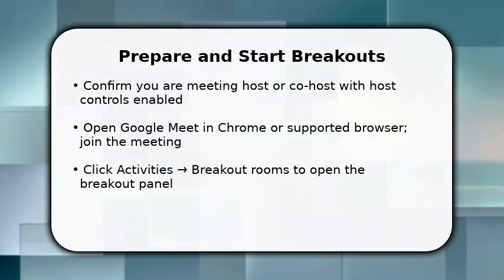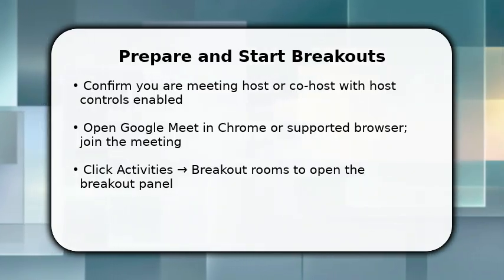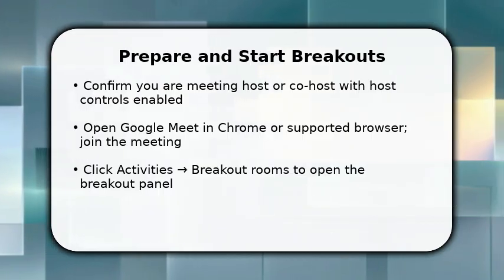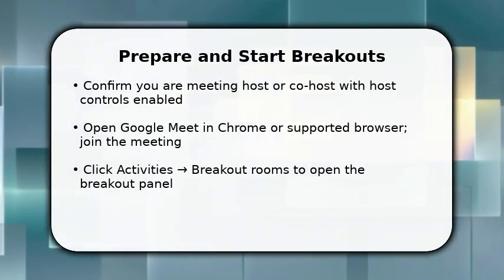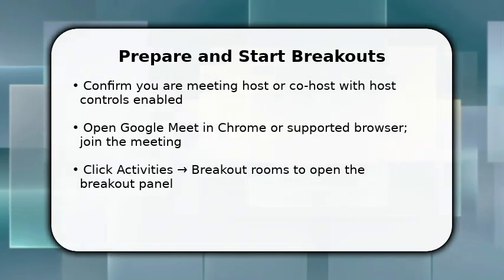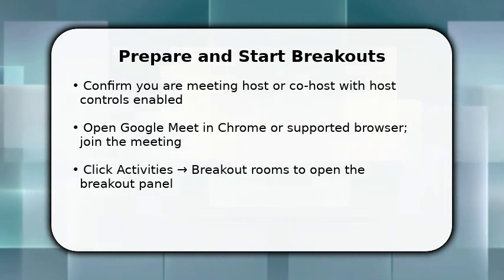How to Use Google Meet Breakout Rooms - Step by Step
Learn the ins and outs of using Google Meet'dict breakout rooms with our comprehensive guide. Discover how to create, manage, and collaborate effectively in these private spaces for focused discussions or team meetings.